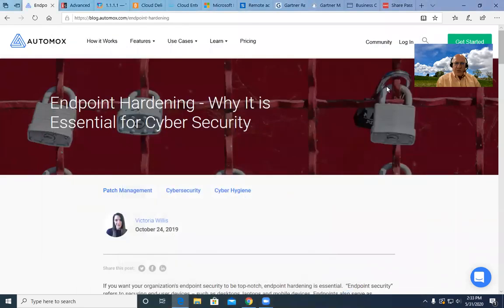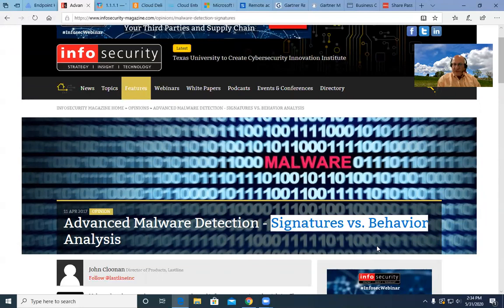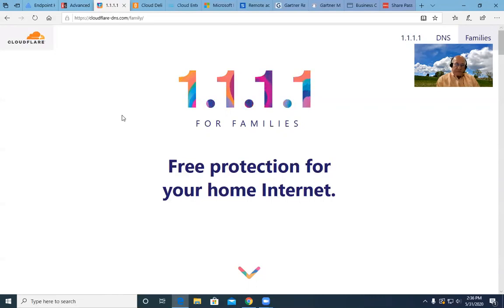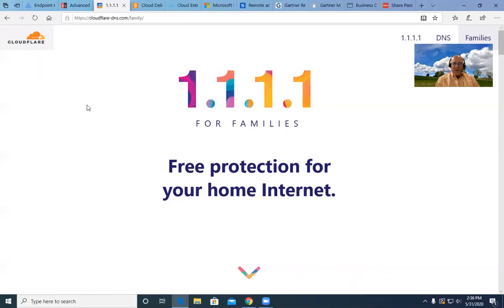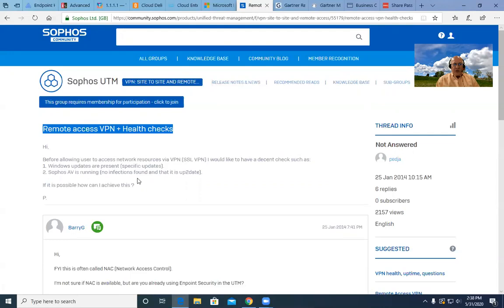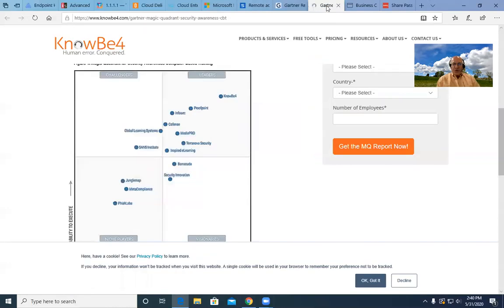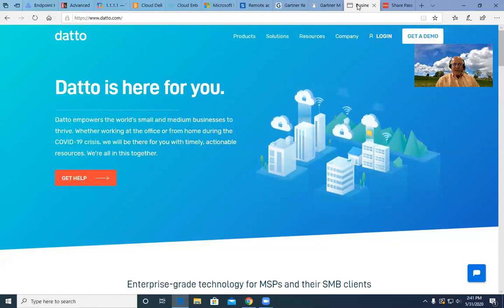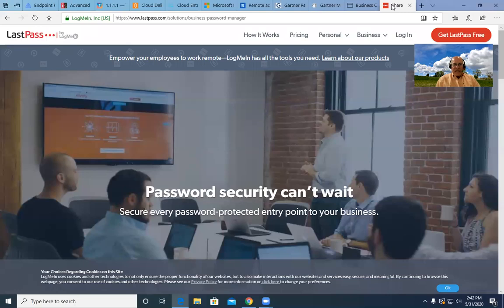Selecting the Right Third-Party Cybersecurity Tools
In today's ever-evolving cyber threat landscape, it's crucial to have a strong cyber defense strategy in place. One important aspect of this strategy is endpoint hardening, which involves securing your computer endpoints from potential attacks. In this video, we'll discuss the importance of endpoint hardening and provide practical tips on how to strengthen your cybersecurity posture. From installing the latest software updates to implementing access controls, we'll cover key steps you can take to make your endpoints safer and more resilient against cyber threats. Join us and learn how to protect your business-critical data and assets from cyber-attacks.

On our channel, we:

Break down complex cybersecurity news into easy-to-understand insights.
Offer practical training videos on various cybersecurity topics to empower your team.
Guide you through the CMMC 800-171 journey with expert resources and clear explanations.

Don't let cybersecurity overwhelm you. Explore our website for simplified solutions

Mitch Tanenbaum